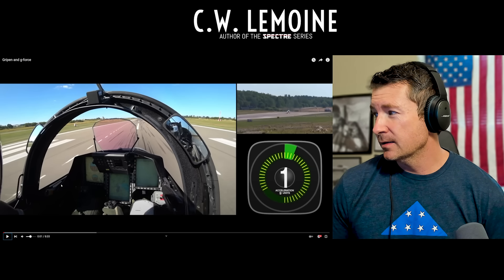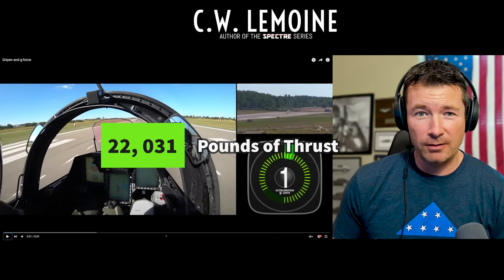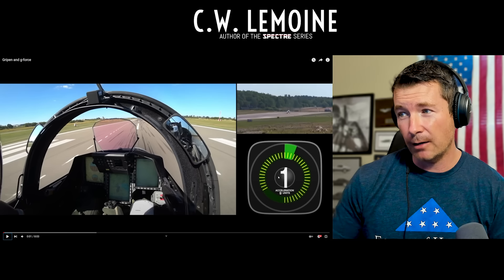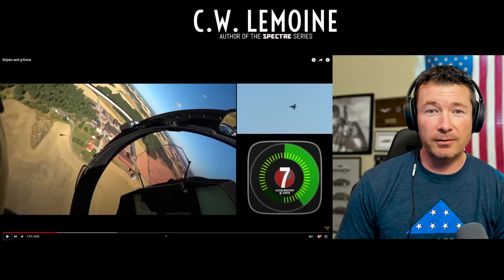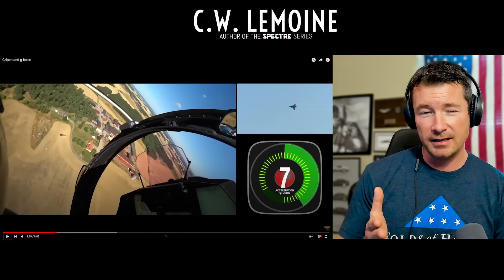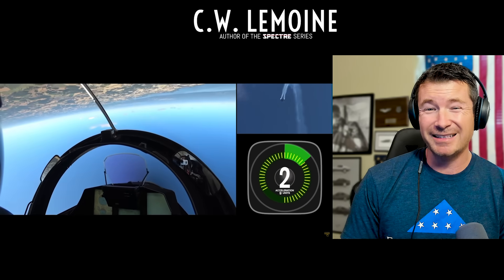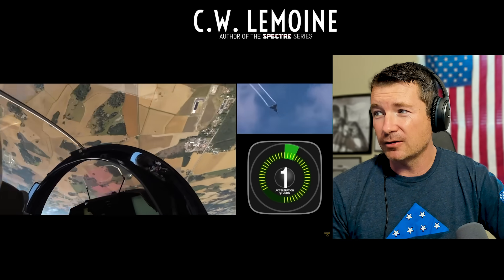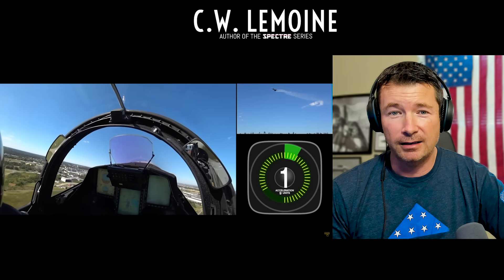SAAB JAS 39 Gripen G-Force Video *BREAKDOWN*